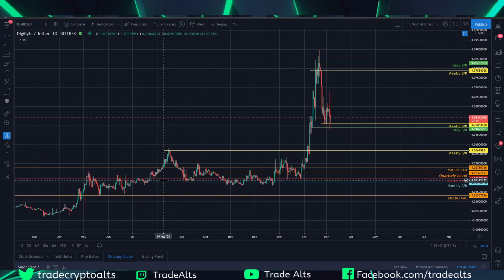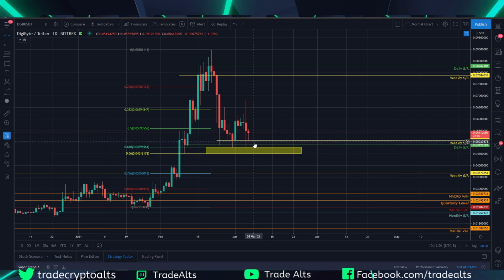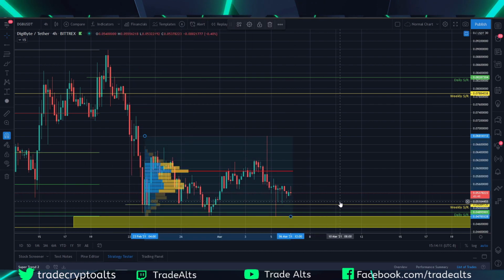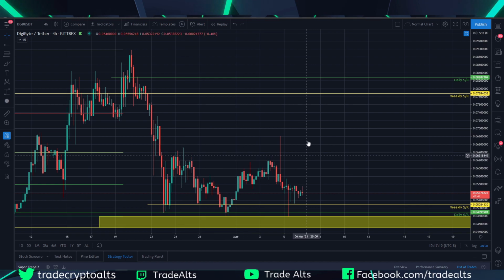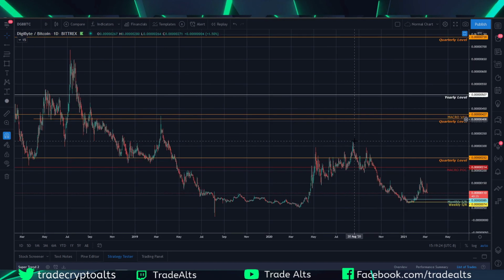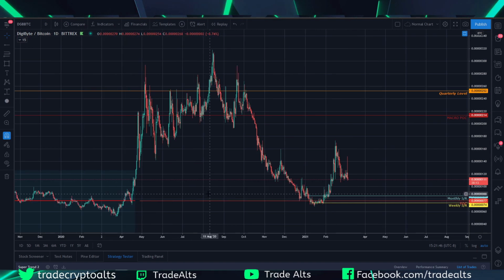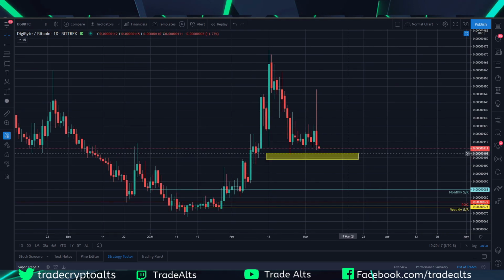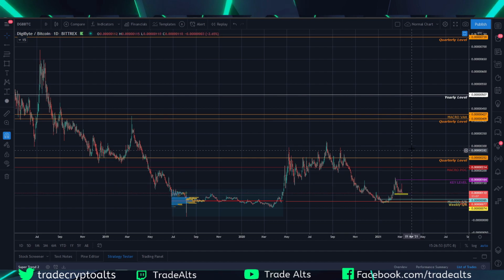DIGIBYTE (DGB) TECHNICAL ANALYSIS IMPORTANT LEVELS TO WATCH!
In this video I share important levels and potential trade zones on DigiByte!